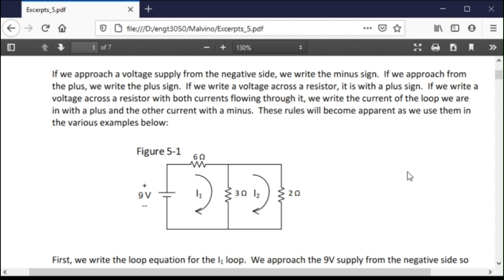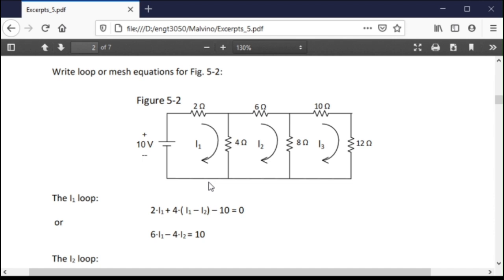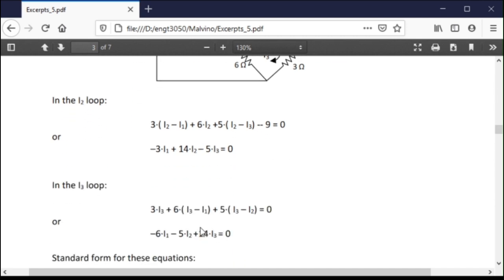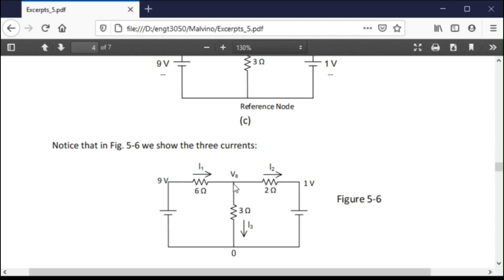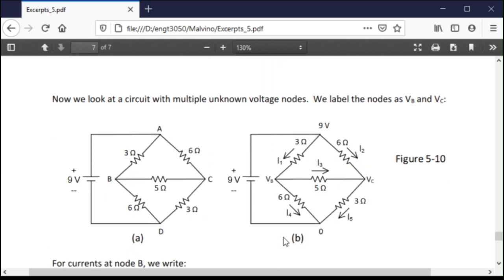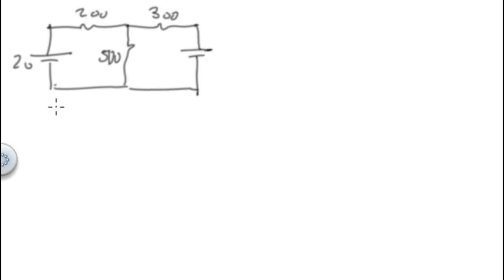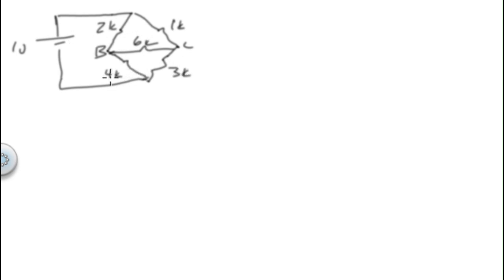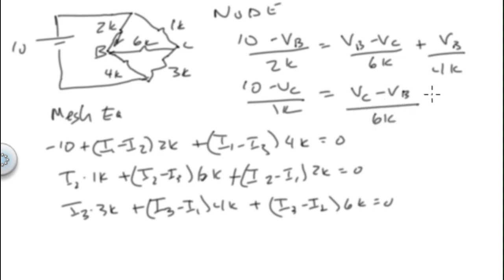ENGT 3050 Ch 5